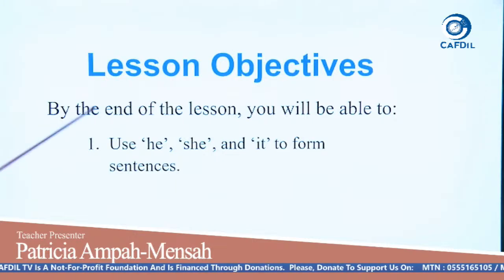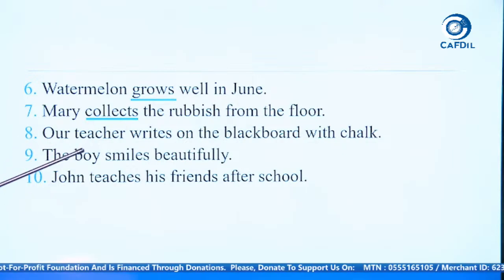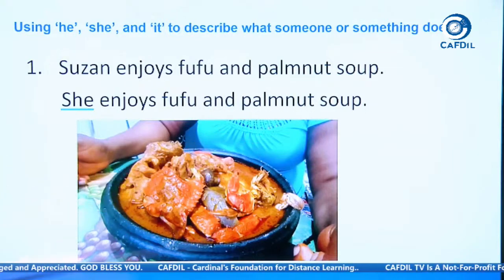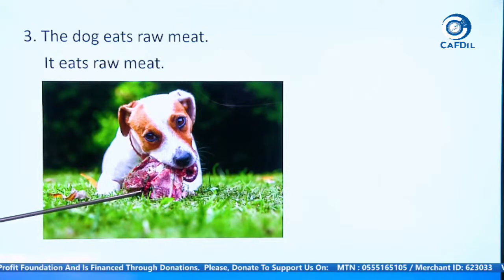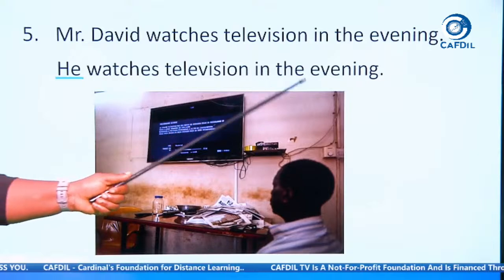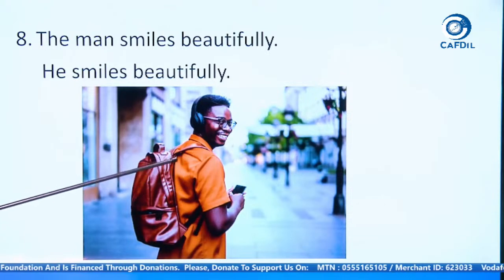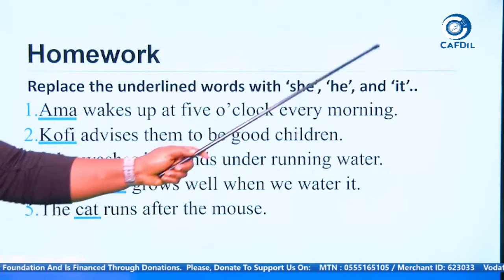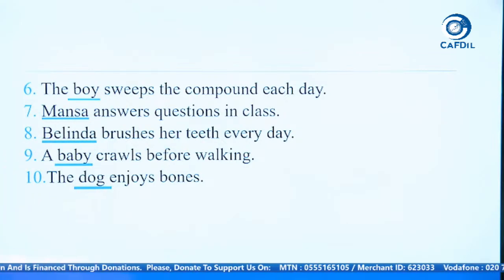CAFDIL LESSONS: English Language Basic 3 (The Present Tense 3)